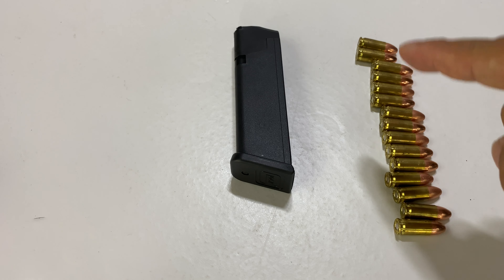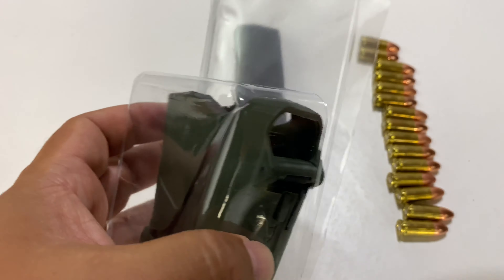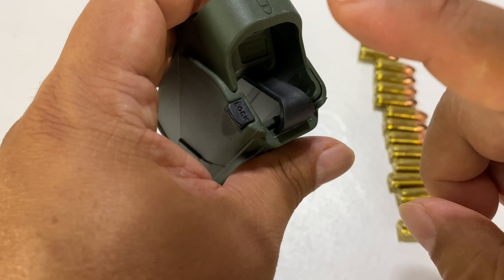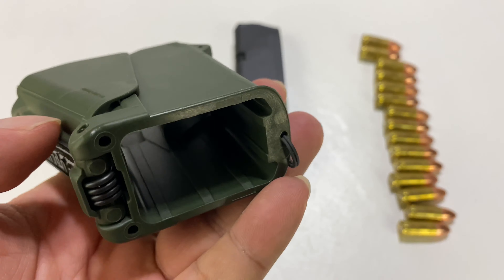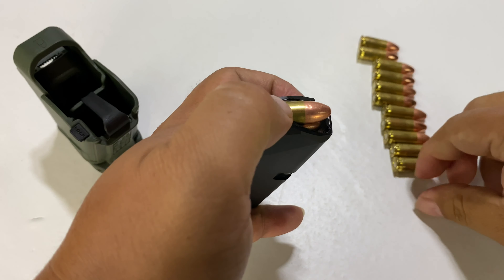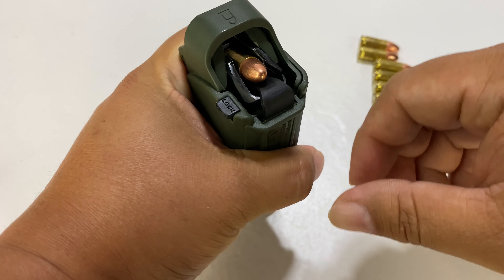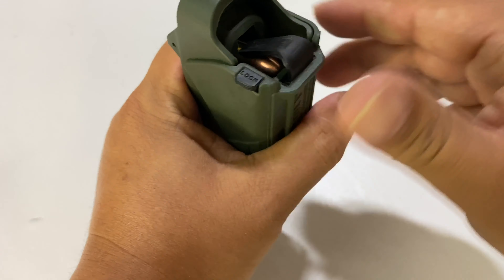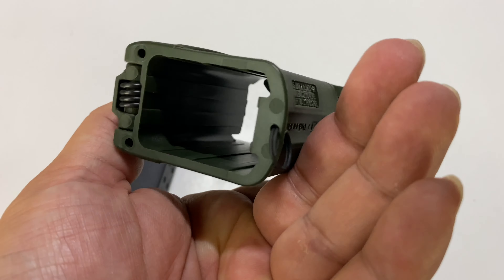The Dark Green Maglula UpLULA Magazine Speed Loader Review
UpLULA® – 9mm to 45ACP universal pistol mag loader
The UpLULA® loader is a military-grade, pocket-size, universal pistol magazine loader and unloader designed to load and unload virtually all*  9mm Luger up to .45ACP single and double stack magazines of all manufacturers. It also loads most .380ACP single and double-stack mags, and 1911’s mags. The UpLULA® loader self-adjusts to the magazine and loads it easily, painlessly, and reliably !

The UpLULA® loader is a military-grade, pocket-size, universal pistol magazine loader and unloader designed to load and unload virtually all*  9mm Luger up to .45ACP single and double stack magazines of all manufacturers. It also loads most .380ACP single and double-stack mags, and 1911’s mags. The UpLULA® loader does it all easily, reliably, and painlessly!

Loads all* 9mm Luger, .357 Sig, 10mm, .40, and .45ACP cal. single and double stack magazines., including 1911 mags, of all manufacturer, and also loads most .380ACP single and double-stack mags.
Pocket-size. One size fits all. No inserts, spacers or adjustments at all !
Easy loading; the rounds just drop in with no thumb pushing or pressing.
No more pain ! Load hundreds of rounds painlessly.
Protects your fingers and mags.
Up to one round per sec. loading rate. 1/3 the time loading several mags with thumb.
Fits in hand and pocket, weighs only 66 grams (2.3 Ounce).
Highly durable.
Loads the following mags: Astra, Auto Ordnance, Barak, Beretta, Browning, Bul, Colt, CZ, EAA, FN, Glock, HK, Hi-Point, High Standard, Jericho, Kahr, Kel-Tec, Kimber, Les Baer, Llama, Luger, Magnum Research, Para Ordnance, Phoenix Arms, Ruger, Sigma, Sig/Sauer, S&W, Springfield Armory, Star, Steyr, Taurus, Vector, Walther, and more. Expedition Money LLC